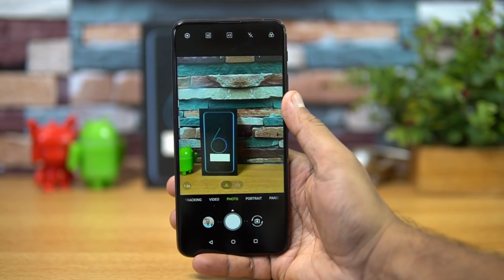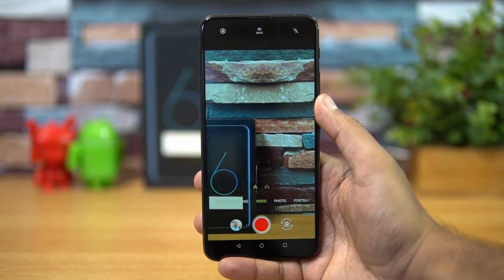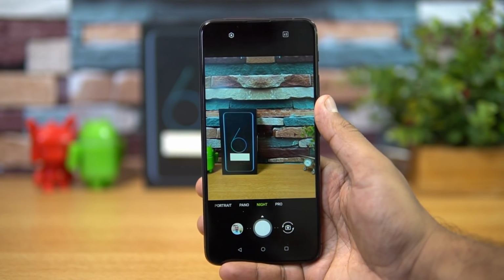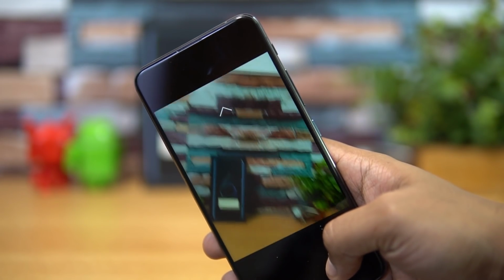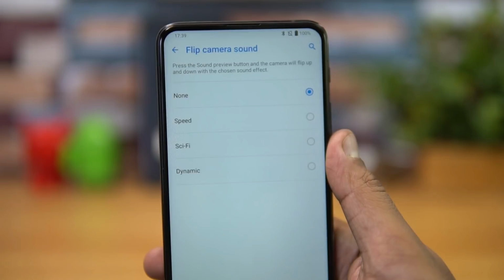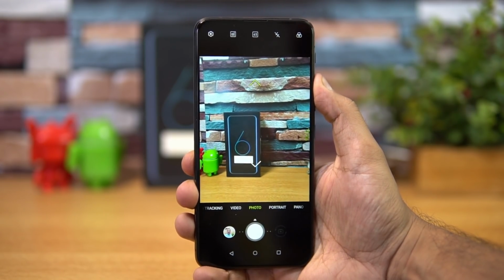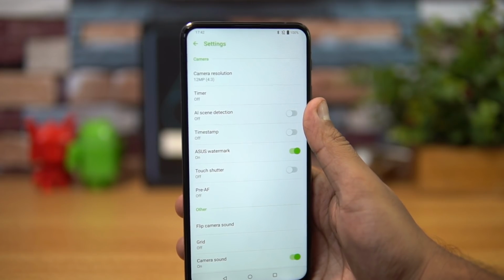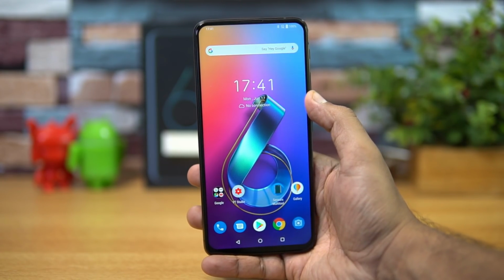ASUS 6Z Flip Camera Tips and Tricks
ASUS 6Z or ASUS Zenfone 6 has flip camera and here are some tips and tricks you can try on Flip camera.